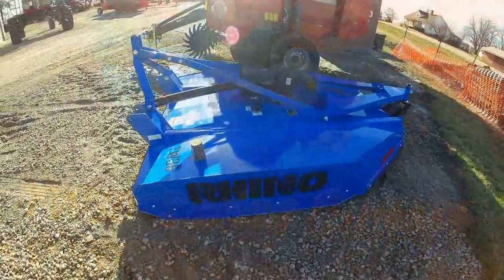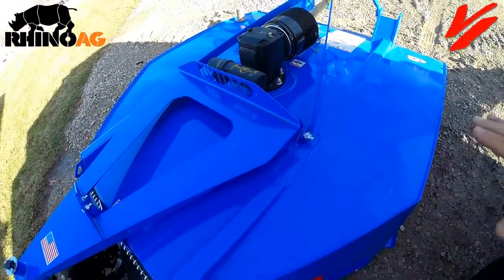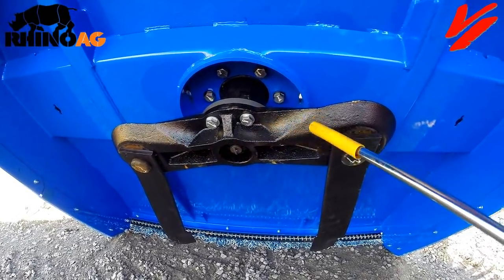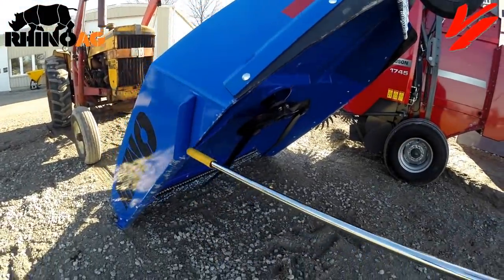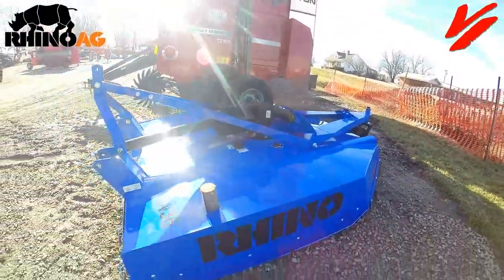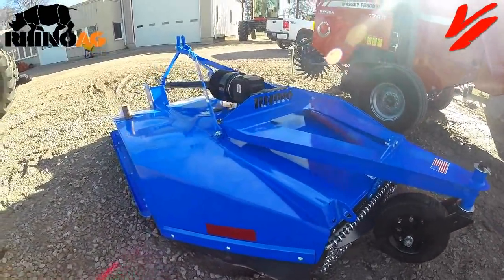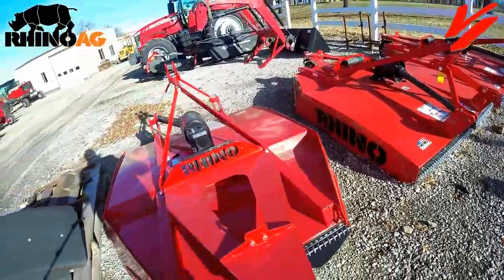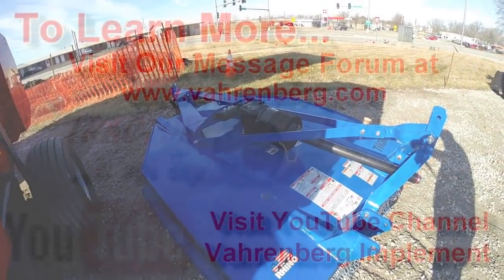RhinoAG TW36 Extra Heavy Duty Rotary Cutter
Check out the Newest Member of the RhinoAG Family of Single Gearbox Rotary Cutters. The TW30 Series is designed to cut material diameter up to 3" in Diameter. Built with the time proven 130 PTO HP Gearbox as found on the3150 Flex-Wing Cutters this beast of a mower has added capacity to handle more material and provide that Extra Capacity for the toughest of jobs. Plus some added tips to help when comparing mowers, Not all mowers are created equal and understanding how to compare the differences will help in making the best decision for your cutter purchase needs. If in West Central Missouri come visit us or visit us or learn more by visiting